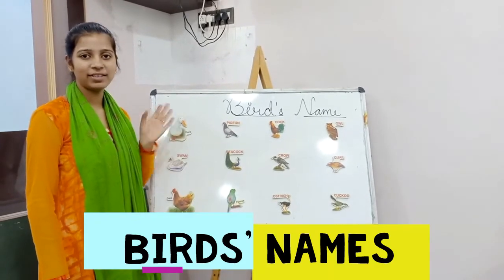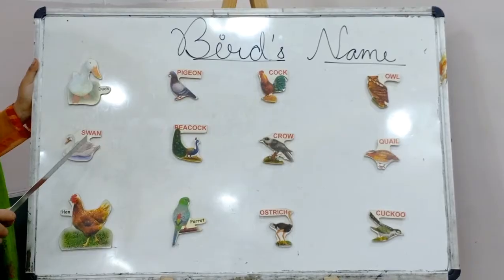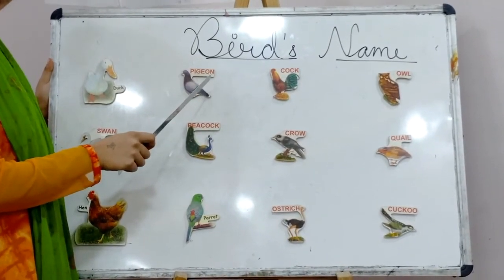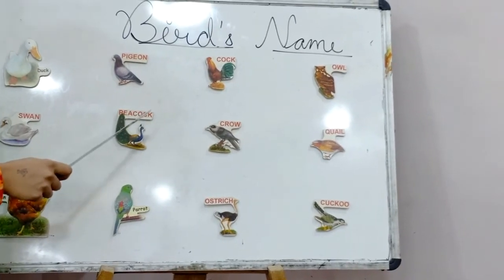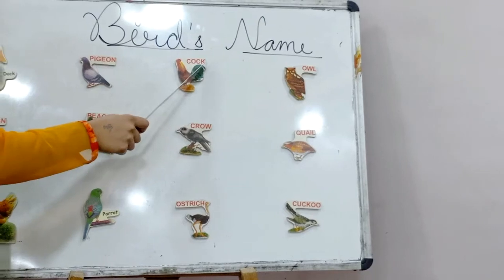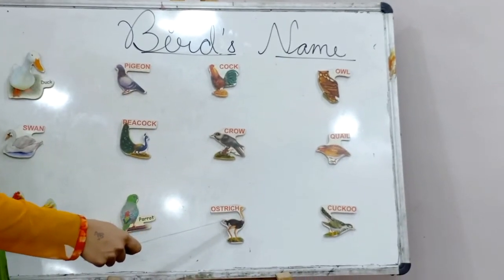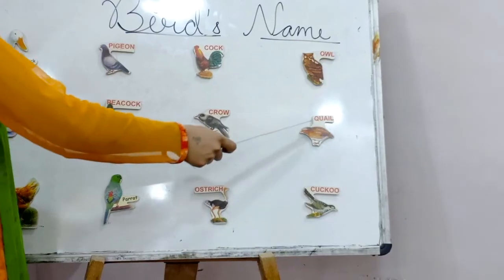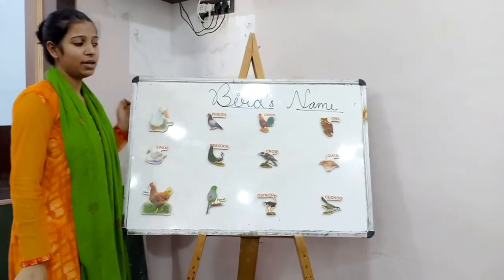Birds' Names - BTS Online Classes